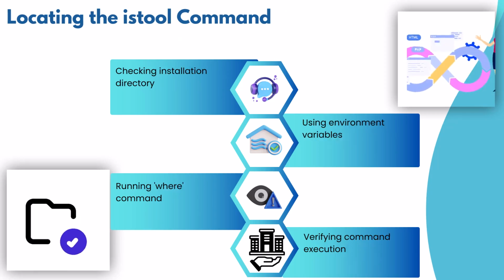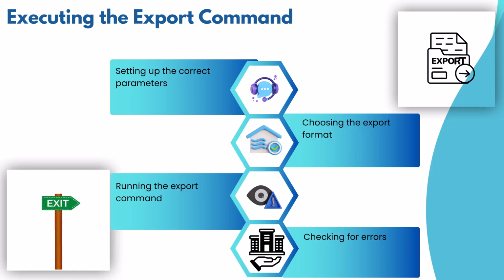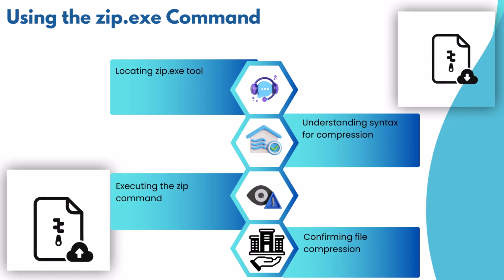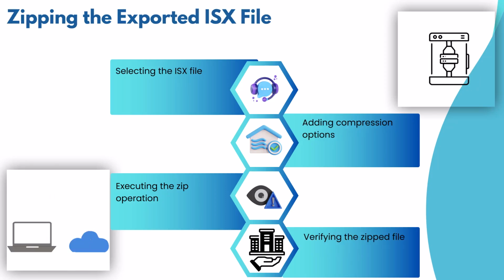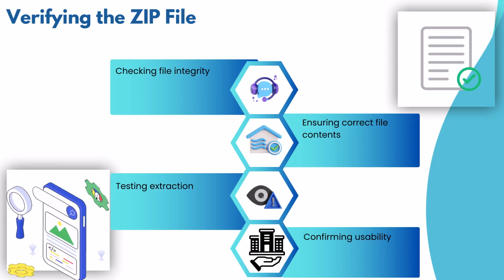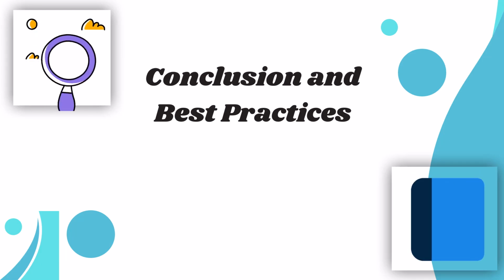How to Create a ZIP File in DataStage | DataStage Training Guide | DataStage Tutorial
🚀 Welcome to this step-by-step guide on creating ZIP files in DataStage! 💾 Whether you're a DataStage beginner or an expert looking for an efficient way to export files, this tutorial is packed with valuable insights! 🎯

1️⃣ Introduction to DataStage 🏗️ - Get a solid foundation on DataStage before diving into exports!
2️⃣ Understanding File Export in DataStage 📂 - Learn why exporting files is crucial for managing data effectively!
3️⃣ Using the istool Command for Export 🔧 - Master the powerful istool command to streamline your DataStage exports!
4️⃣ Command Syntax for Exporting Files ⌨️ - Break down the syntax and use it like a pro!
5️⃣ Specifying Authentication Parameters 🔑 - Secure your exports by specifying the right authentication details!
6️⃣ Setting Archive File Name and Path 📁 - Ensure your exported assets are organized and accessible!
7️⃣ Using the -datastage Parameter 🎛️ - Unlock additional export configurations using this crucial parameter!
8️⃣ Exporting Assets to an ISX File 🛠️ - Learn how to create an ISX file for efficient storage and transfer!
9️⃣ Using the Windows Command Line 🖥️ - Execute DataStage commands directly from your Windows terminal!
🔟 Locating the istool Command 🚀 - Discover where the istool command resides and how to access it!
🔟 Executing the Export Command 🏎️ - Run the necessary export command to retrieve your files seamlessly!
🔟 Using the zip.exe Command 📦 - Compress your exported files efficiently using zip.exe!
🔟 Zipping the Exported ISX File 🔄 - Learn the final steps of zipping your ISX file to complete the process!
🔟 Verifying the ZIP File ✅ - Double-check your work to ensure everything is correctly packaged!
🔟 Conclusion and DataStage Training Tips 🎓 - Final insights and recommendations to boost your DataStage expertise!

💡 Looking to master DataStage and take your IT skills to the next level? Check out imatix.com 's extensive DataStage training courses! 🚀 imatix.com  offers industry-leading IT training that helps professionals become DataStage experts! With imatix.com , you get certifications, hands-on experience, and expert guidance to power your career! 🔗